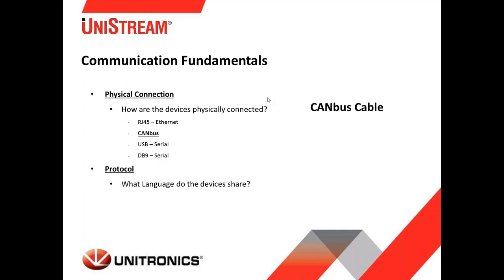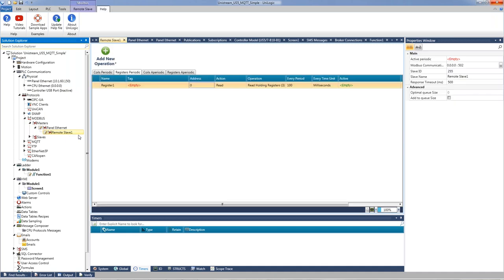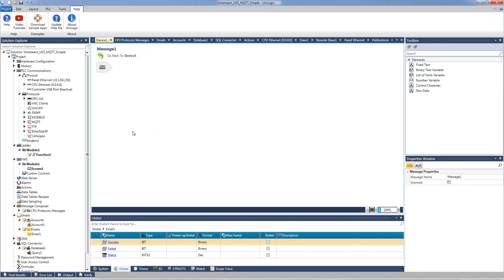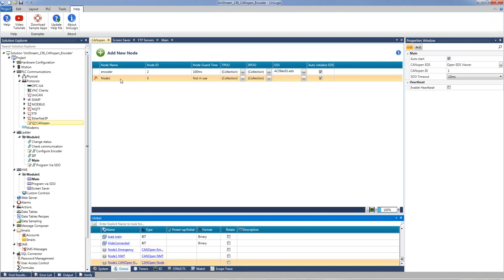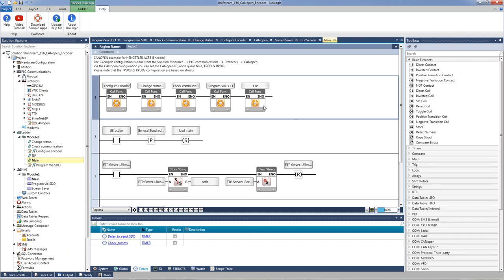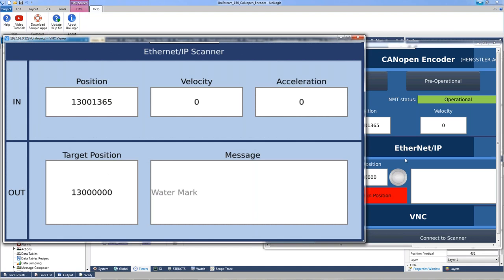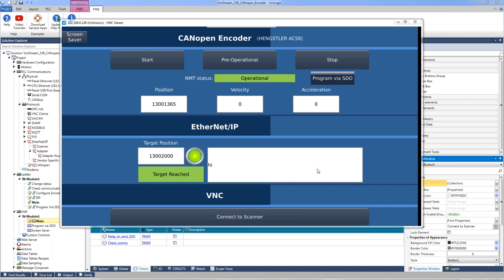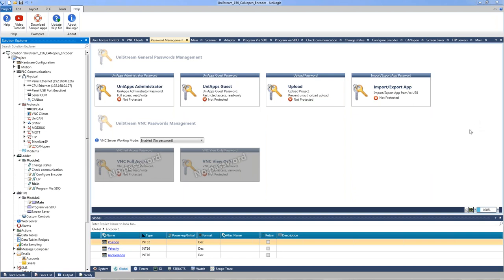UniStream Communication Tutorial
In this Tutorial you will learn how to implement UniStream Communication using Periodic & Aperiodic commands.

Communication via Configuration –
Incredibly fast & easy to implement, data communications are independent of Ladder.
Plug & Play MODBUS, CANopen, SNMP, EtherNet/IP.

• I/O & COM Modules for UniStream® series
• Modular, Built-in, Local & Remote I/Os
• NEW! Ethernet-based Remote I/O
• Two Ethernet ports
• Slim modules – 12mm only
• Operating temperature range: -40°C to 70°C
• Supporting analog modules with 16bit resolution
• Remote I/Os – Expanding over Ethernet

"The biggest advantage was the intuitive, integrated UniLogic® environment for ladder and HMI programming..."